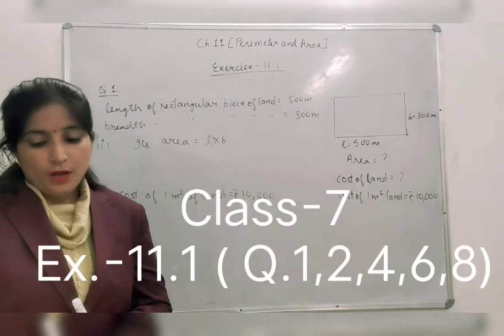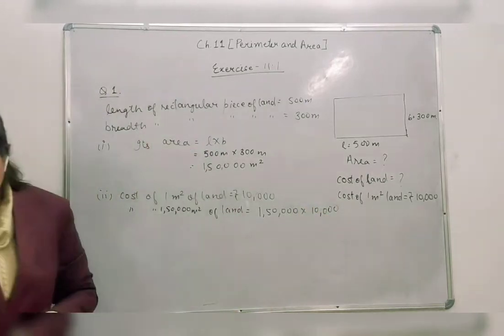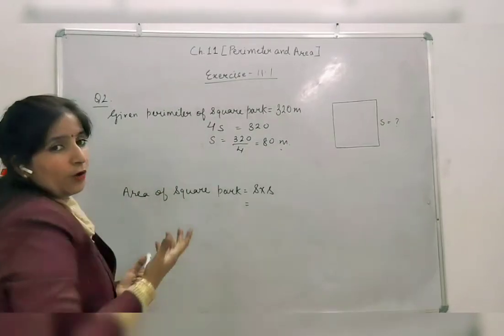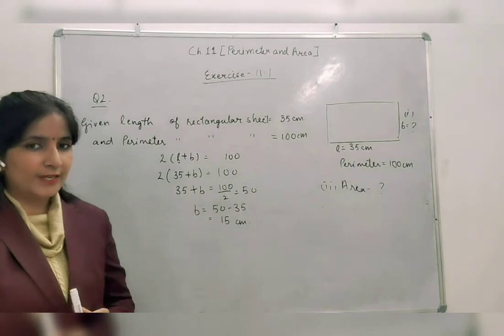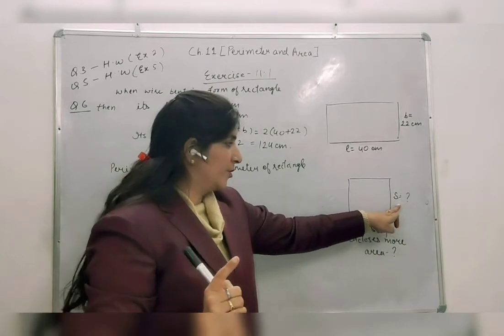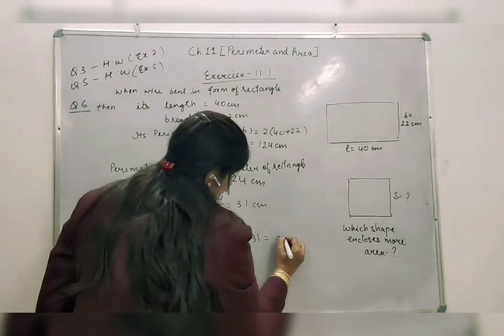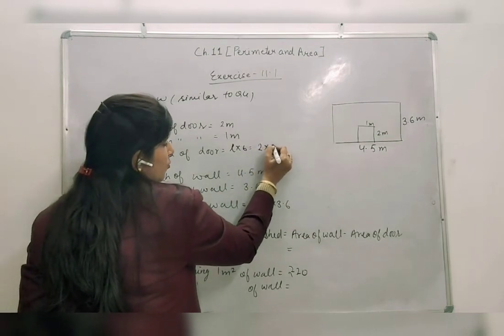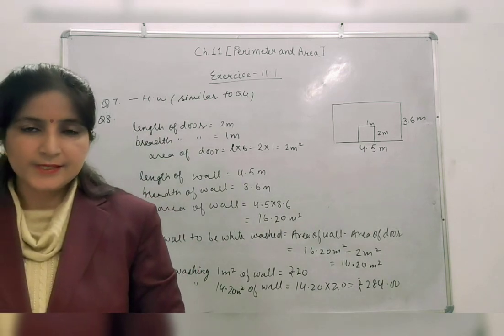|Exercise-11.1(Q.1,2,4,6,8)| Class-7|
Yogita Singh
Maths teacher
Here questions of ex.-11.1 are explained in a  simple and easy manner.